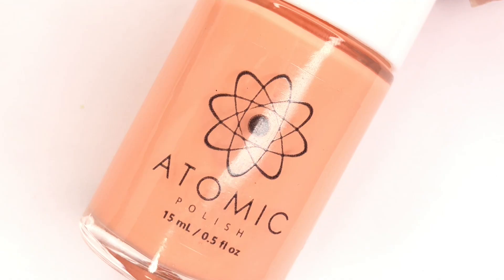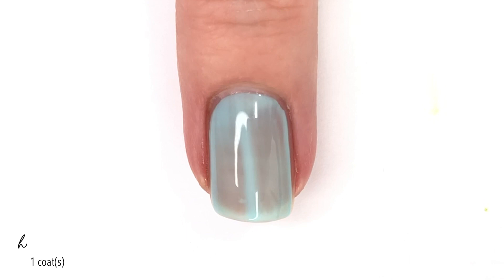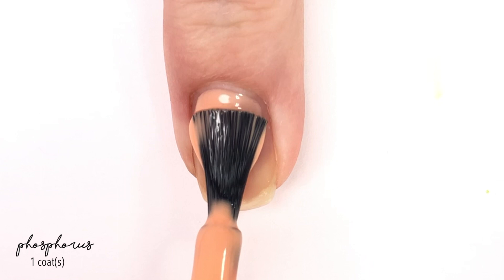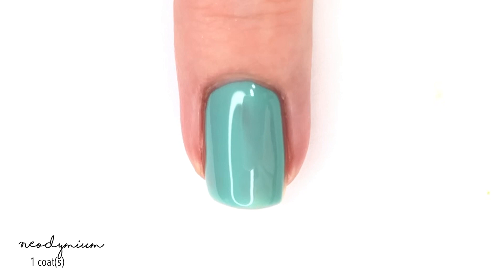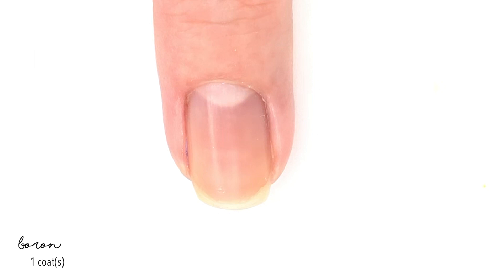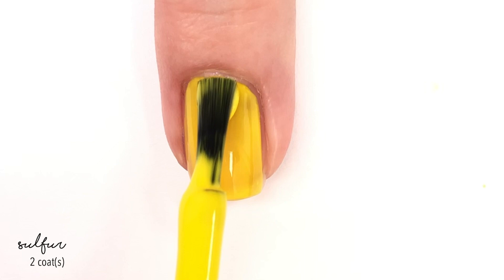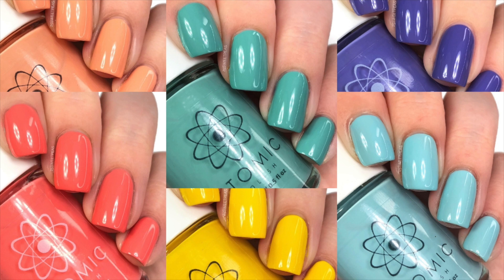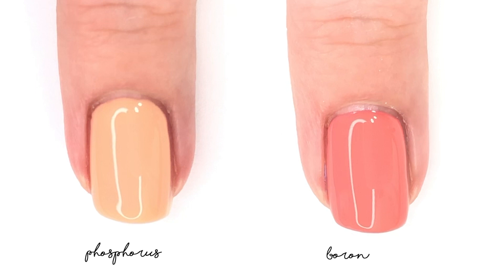Atomic Polish Live Swatch | 25 Sweetpeas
New Brand Alert! (Watch in HD)

Today I have a first look at a new brand called Atomic Polish! They just launched yesterday and I have a look at some of their happy shades perfect for spring!

Boron

Sulfur

Potassium

Phosphorus

Neodymium

Helium

Youtube Library